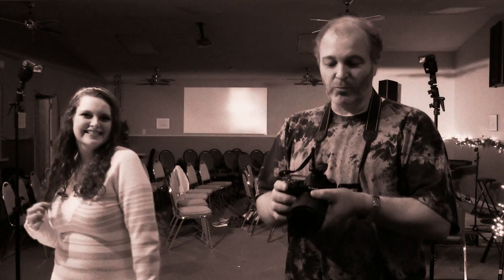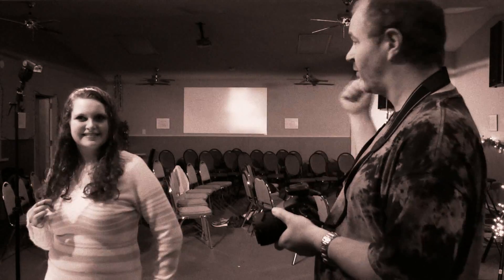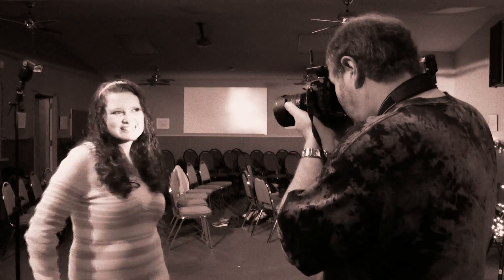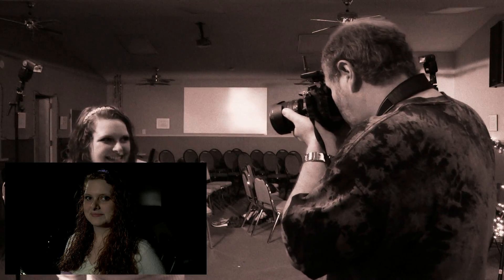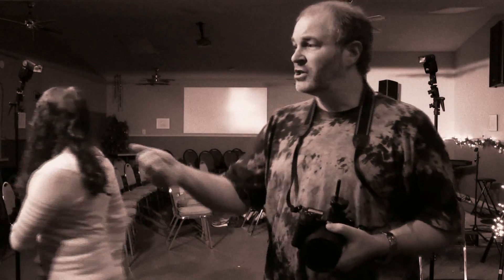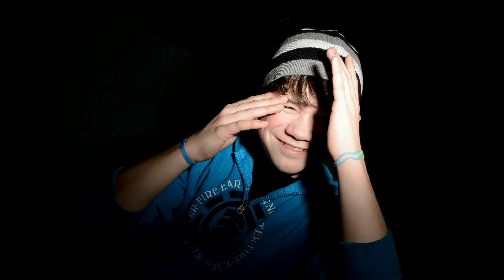Photo Tip - For Off Camera Flash - Get RadioPoppers!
Getting started with off camera flash, here's a tip that will save you a lot of time, energy and frustration. Skip the cheap ebay radio triggers and get something that works! - Radio Poppers! - Entry for video contest: RadioPopper Photography Tip Contest